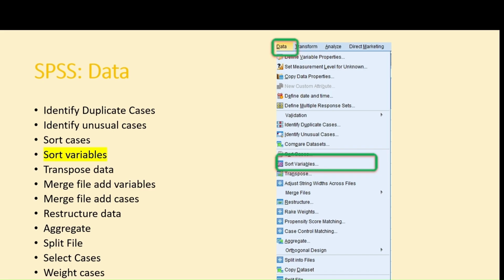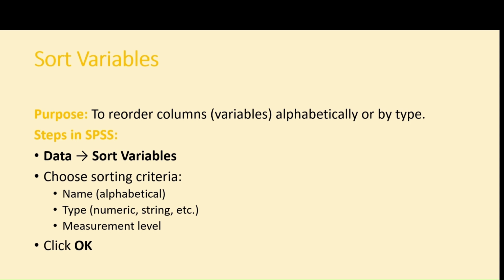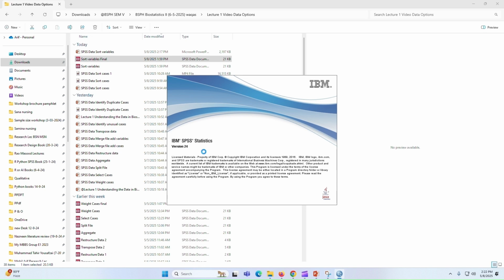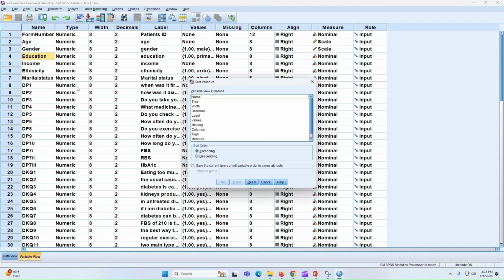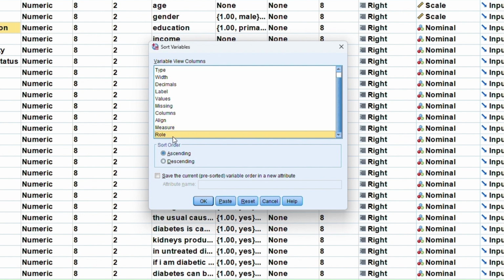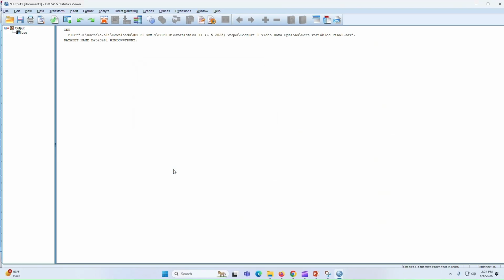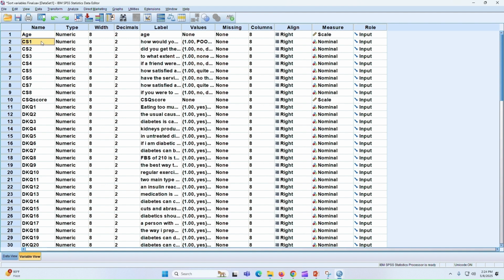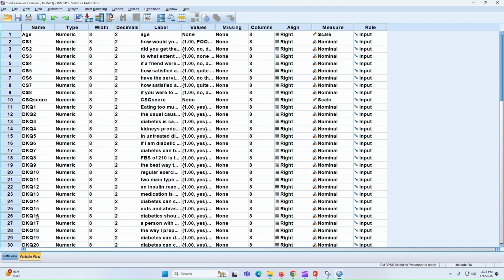SIMPLE TRICKS to Organize Your SPSS Data FAST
The Easy Way to Organize Your SPSS Data Without Headaches (@MedResearch-bz)
Biostatistics: Sort Variables Option in SPSS | Made Easy for Doctors & Public Health Students 🧠

In this quick and practical tutorial, learn how to use the "Sort Variables" feature in SPSS, a helpful tool for organizing your dataset by rearranging variables (columns) for easier navigation and analysis.

🖥️ If you're working with large datasets in medical or public health research, sorting variables alphabetically or by measurement type can save time and reduce errors.

🔍 In this video, you’ll learn:

What the Sort Variables option does in SPSS
How to sort variables alphabetically or by type (e.g., numeric, string)
How this function improves dataset readability and workflow

Tips for organizing variables before analysis, charting, or reporting

📌 Practical applications in health data analysis:

Reordering variables for clarity during data entry or cleaning
Grouping similar variables together for statistical tests
Improving the layout of your dataset before sharing or exporting

🧠 Ideal for:

Medical and public health students
Researchers and clinicians using SPSS for projects and publications
Anyone managing complex health datasets in SPSS